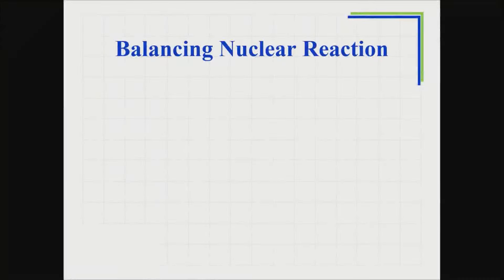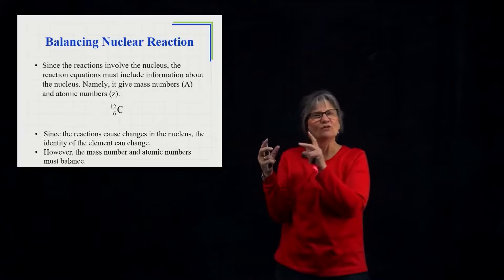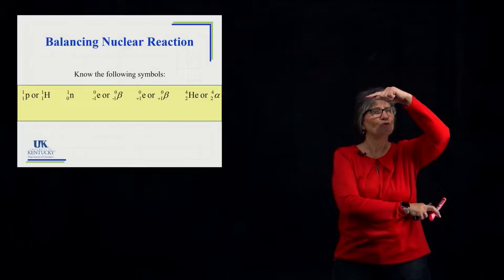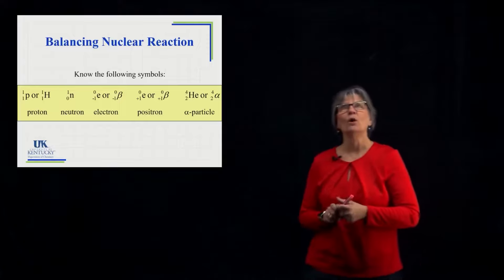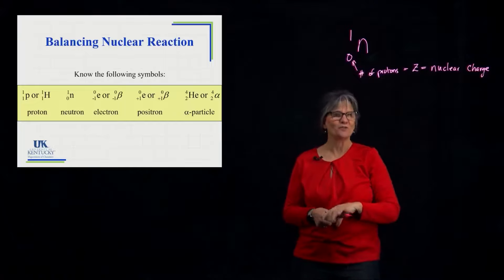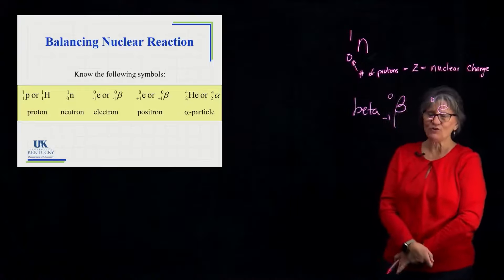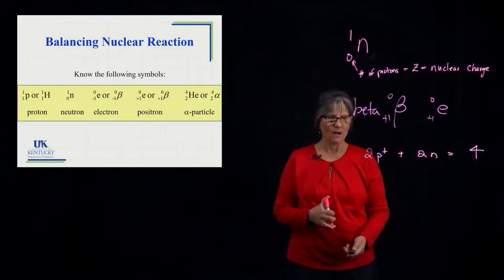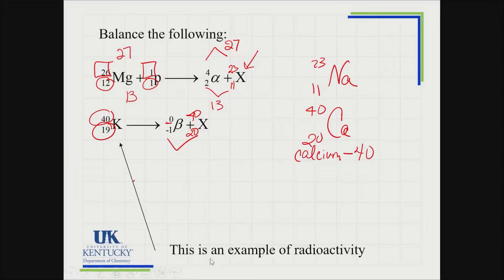21_02 Balancing Nuclear Reactions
An explanation of how to balance a nuclear reaction including the symbols used for common nuclear particles.